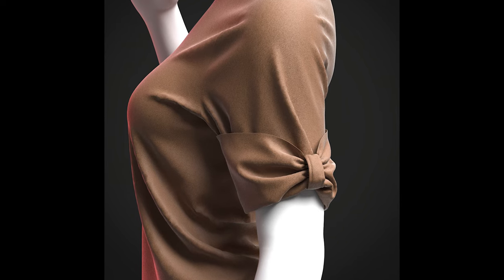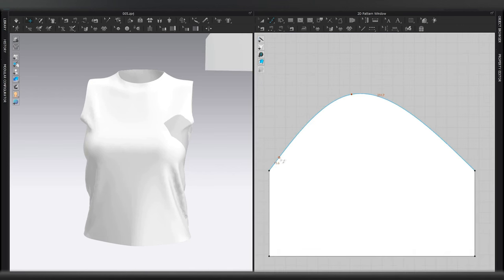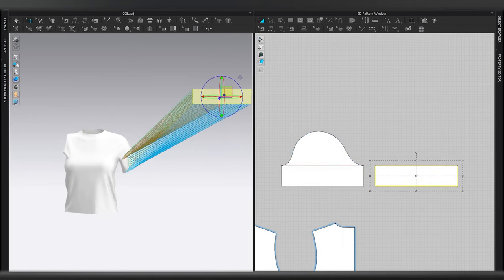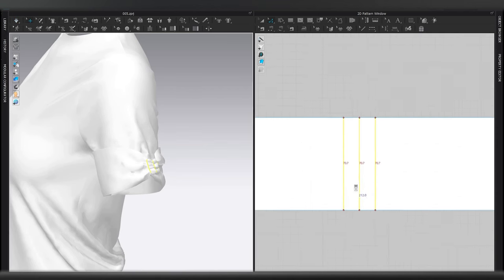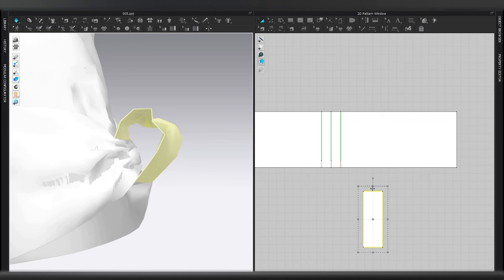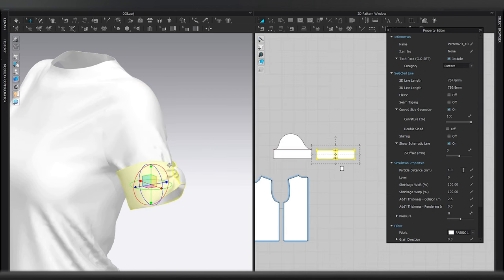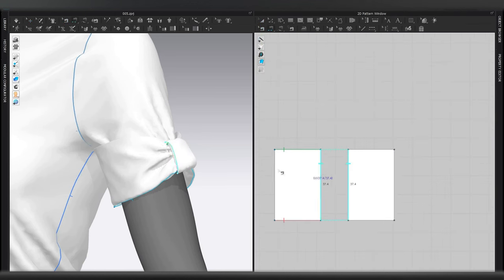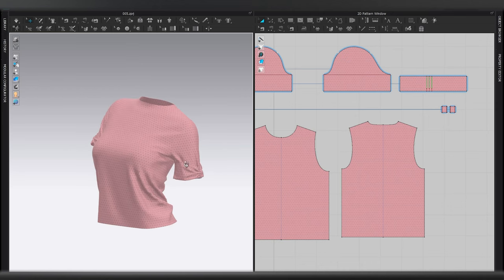Marvelous Designer Sleeve Tutorial: Beginner Friendly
Learn how to craft amazing sleeves effortlessly in Marvelous Designer. Discover pro tips and techniques to elevate your fashion design game.